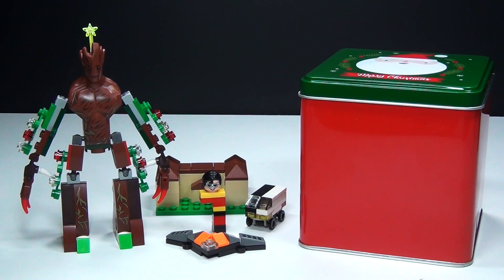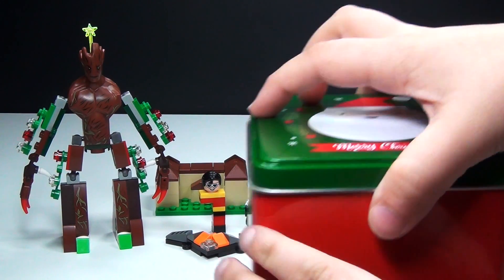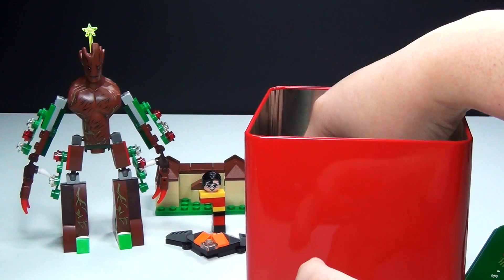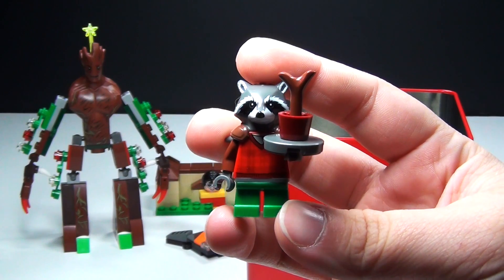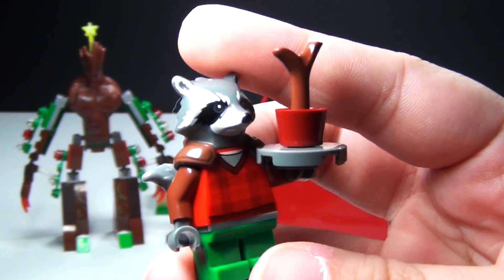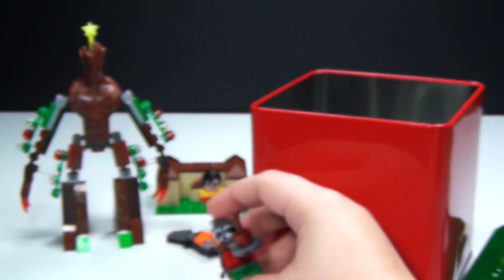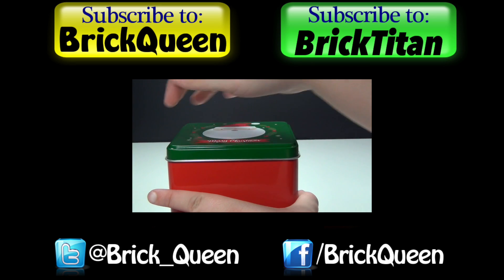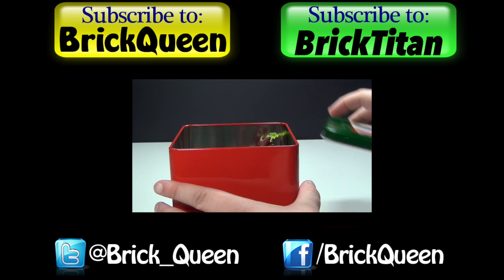Custom LEGO Super Heroes 2014 Advent Calendar Day 6 Unboxing - BrickQueen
Custom LEGO Super Heroes 2014 Advent Calendar Day 6 Surprise Opening!

Follow the Super Heroes through their countdown to Christmas! Come back each day to see what this year's Custom LEGO Super Heroes Advent Calendar holds!!

MORE LEGO MARVEL & DC SUPER HEROES videos:

LEGO Batman 7888 The Tumbler: Joker's Ice Cream Surprise LEGO Super Heroes Review

LEGO BATMAN Robin's Scuba Jet Attack of the Penguin 7885 Build & Review

LEGO Batman Joker Minifigure Comparison Updated DC Super Heroes

LEGO Batman UCS Tumbler 76023 VS UCS Batmobile 7784 Comparison Review

LEGO Batman UCS TUMBLER 76023 DC Super Heroes Review

LEGO Guardians of the Galaxy Milano Spaceship 76021 Marvel Review

LEGO Guardians of the Galaxy Knowhere Escape Mission 76020 Review

LEGO Marvel Guardians of the Galaxy Starblaster Showdown 76019 Review